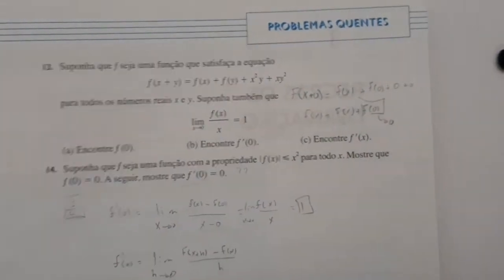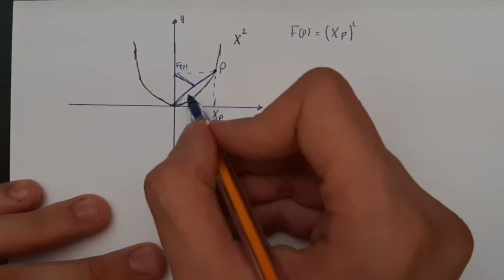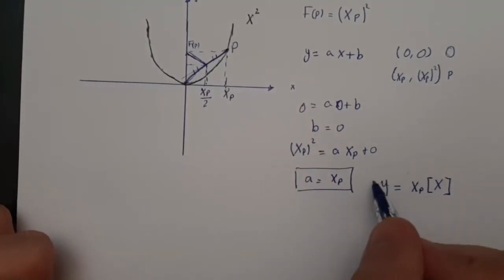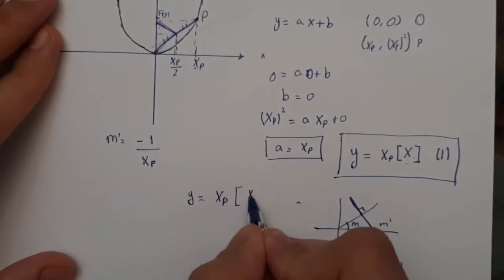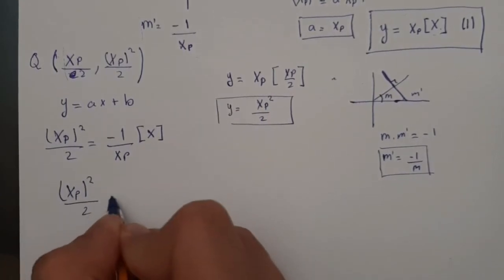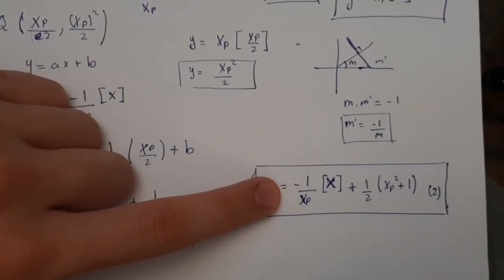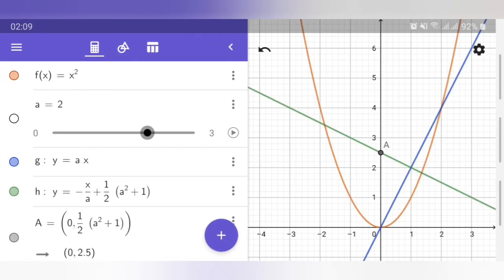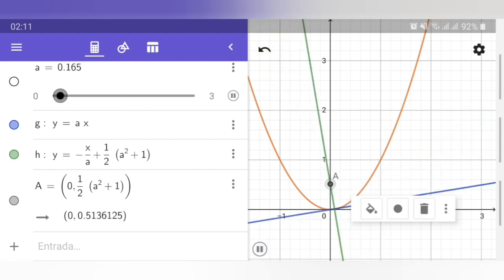Question with analitic geometry , concept of limits and visual animation at the end (desmos)